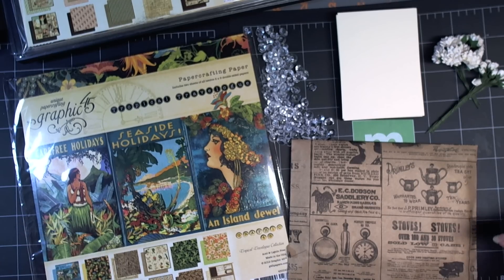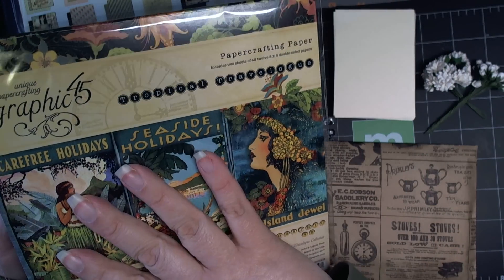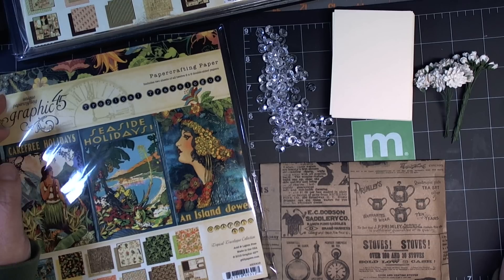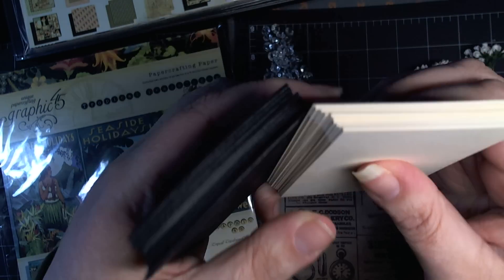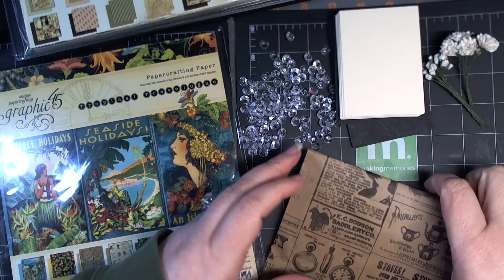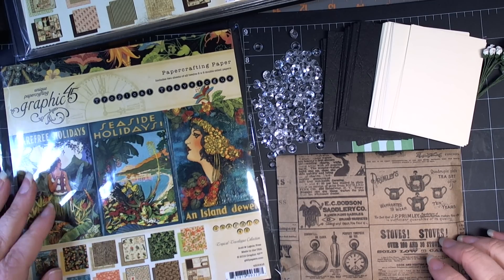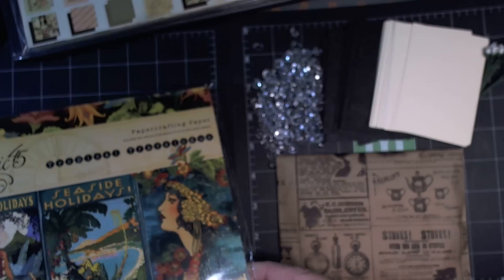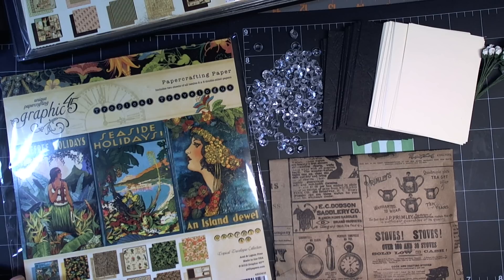Your Paper Pantry - March ATC Swap - OPEN Now